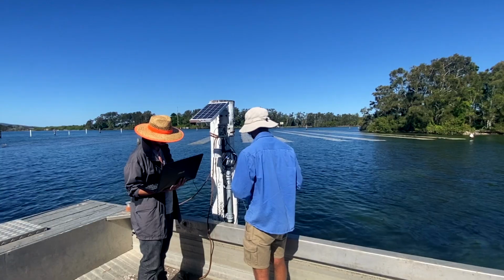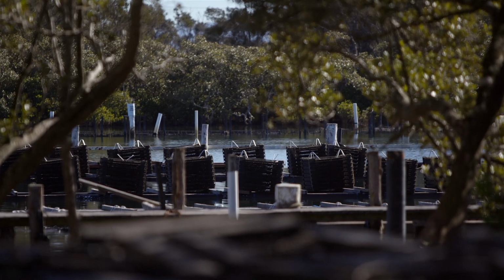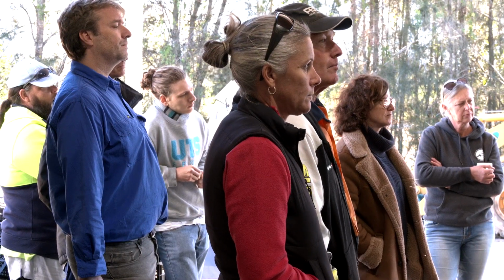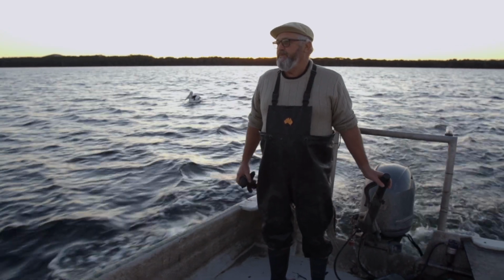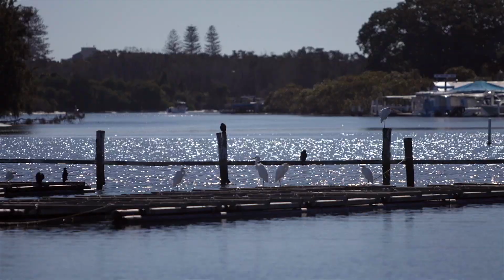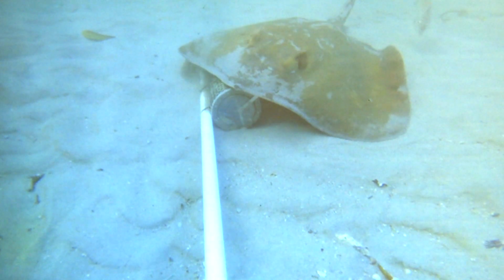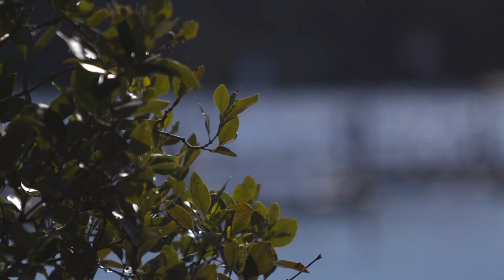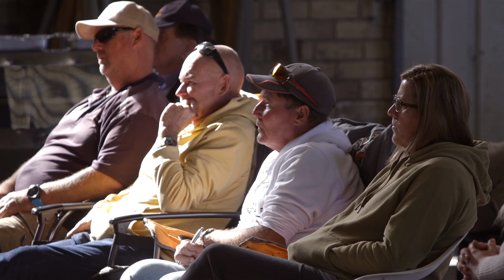Climate Ready Aquaculture Project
The Climate Ready Aquaculture project is helping the seafood industry adapt to climate change.

A range of project partners are working with industry to develop innovative solutions in the Hunter Local Land Services region.

Seafood industry field days create opportunities for farmers and fishers to get together, learn about exciting new research and develop partnerships for future environmental restoration activities.

The project is supported through funding from the Australian Government’s National Landcare Program.